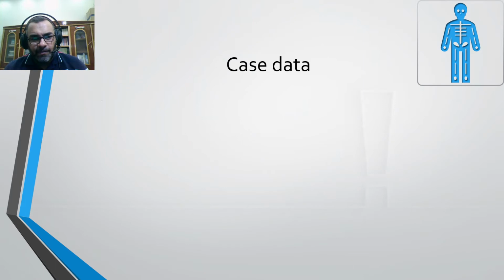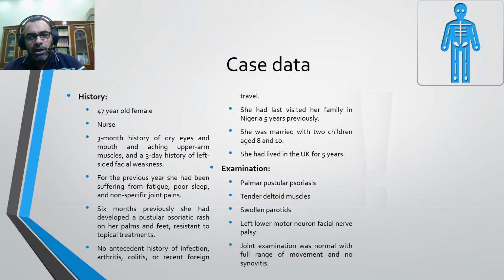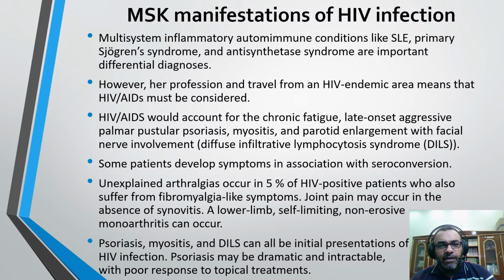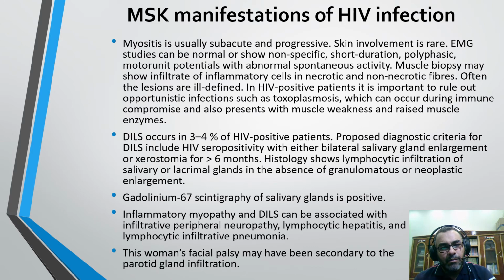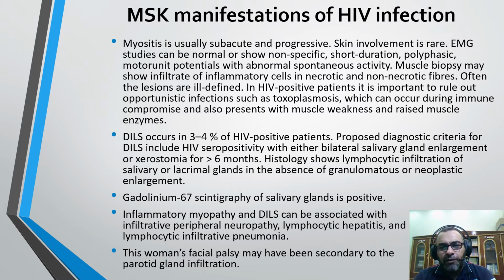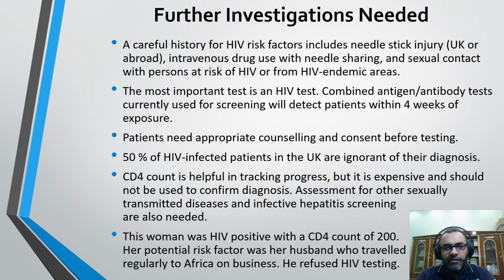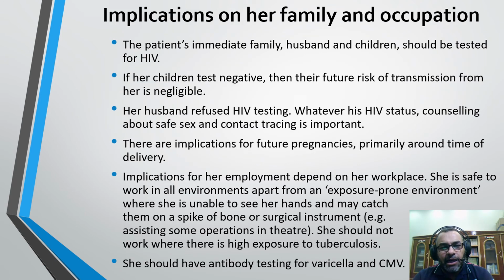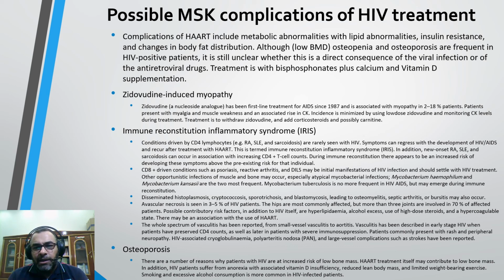{Rheumatology Case Quiz 66} Arthralgia, Fatigue, Myocitis, Psoriasis & Facial Palsy in Female Nurse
ولو عاوز تدعم القناة ماديا يمكنك ذلك عن طريق الباتريون عبر الرابط التالي
خدمة الانتساب للقناة:
مع خدمة الانتساب لقناة الحكيم باشا سيكون من حقك الاشتراك في الحوارات المباشرة مع الدكتور أحمد رشدي العجمي مرة أو مرتين شهريا على الأقل، كما سيكون من حقك بشكل خصري مشاهدة بعض الفيديوهات قبل ظرحها على القناة بشكل عام.. ما عليك سوى الانتساب إلى هذه القناة للاستفادة من المزايا:
للسادة الأطباء وطلبة كلية الطب وجميع المهتمين بالفيديوهات الطبية الموجودة على القناة والراغبين في الحصول على أصول البوربوينت الخاصة بالمحاضرات.. إليكم هذا الرابط المجاني وعليه جميع ملفات البوربوينت إن شاء الله ويتم تحديثه باستمرار